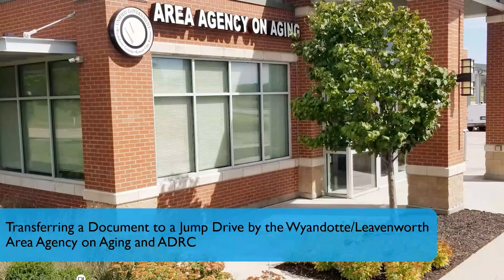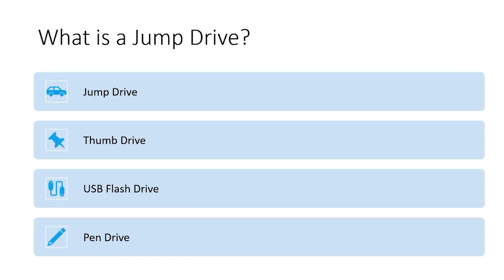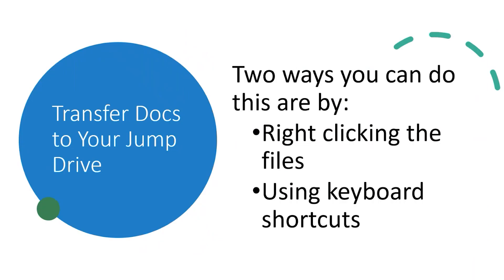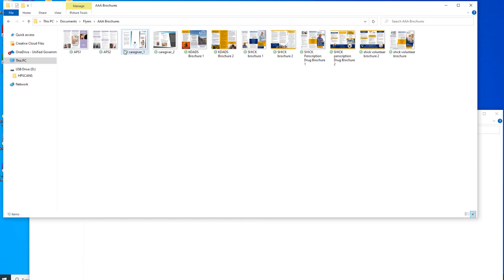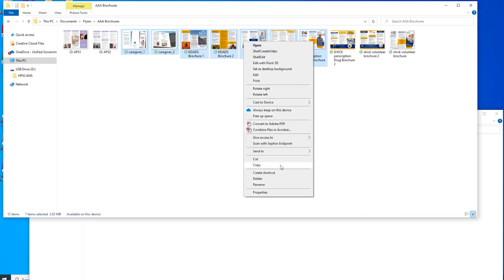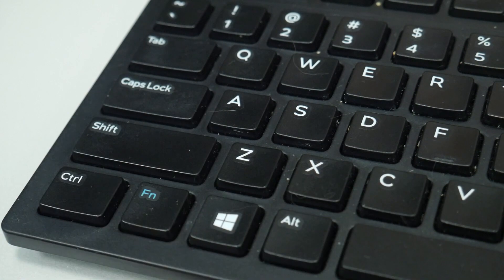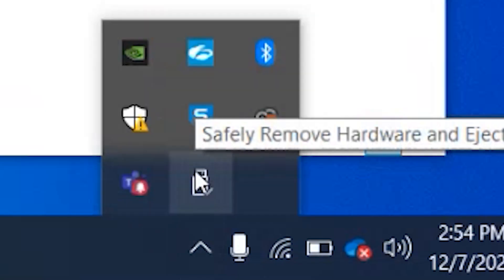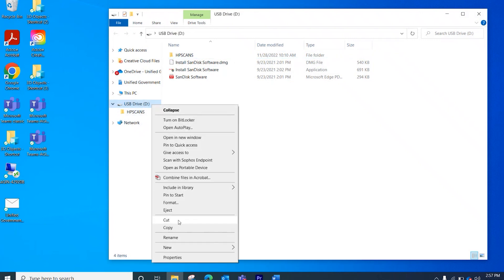Transferring a Document to a Jump Drive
Getting your documents to the right place doesn't have to be complicated. Check out our video presentation, Transferring a Document to a Jump Drive. This video goes over what a jump drive is, how to use it, and how to remove it without losing or corrupting any of your files.